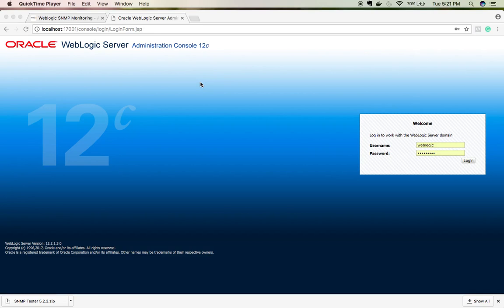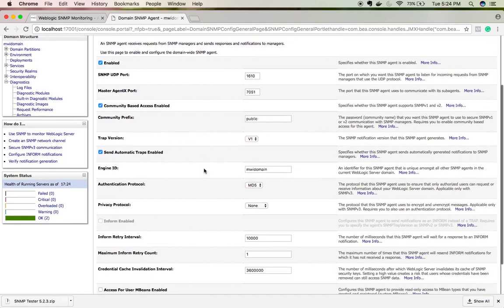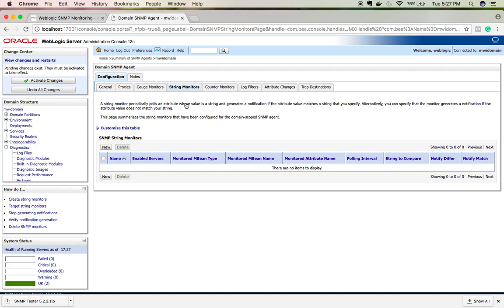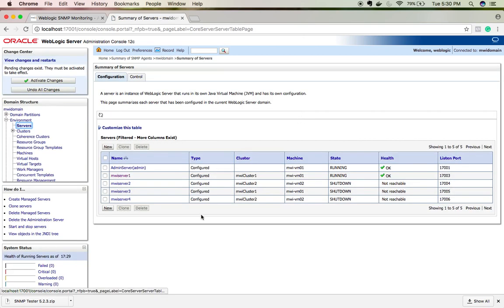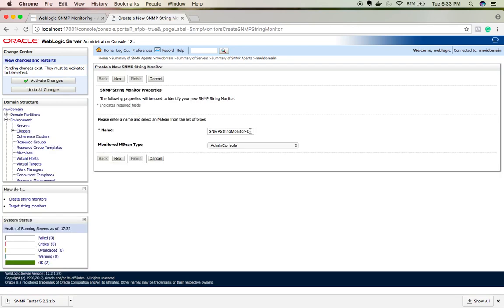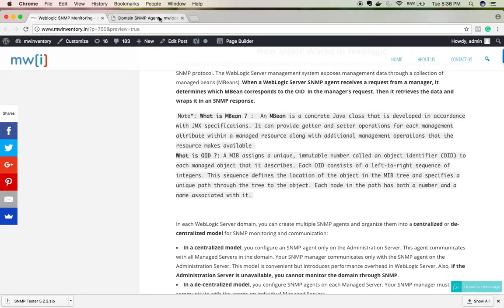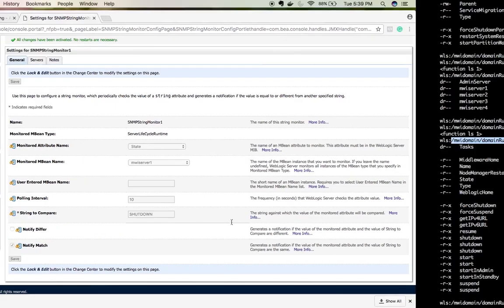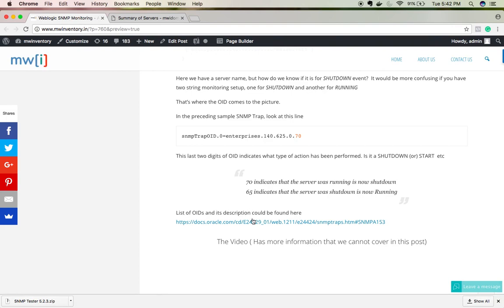Weblogic SNMP - What is it - How to use. A Detailed Practical video - Middleware inventory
This video is a practical guide on How to configure and use weblogic SNMP monitoring. How to use the various types of monitors in weblogic SNMP.   There is a detailed post available at this location For more reference.